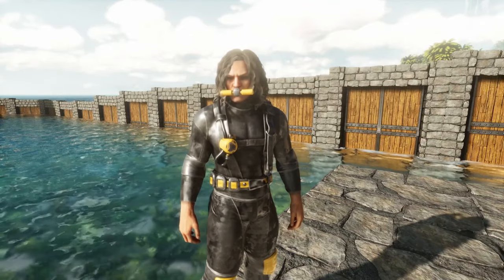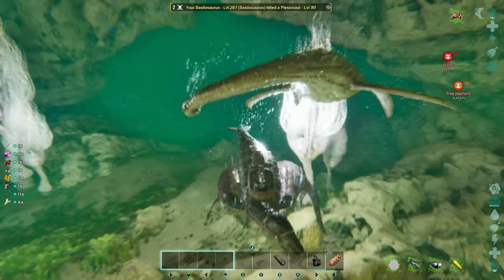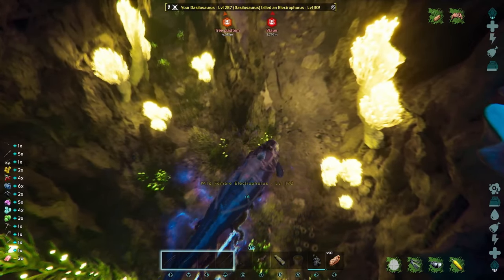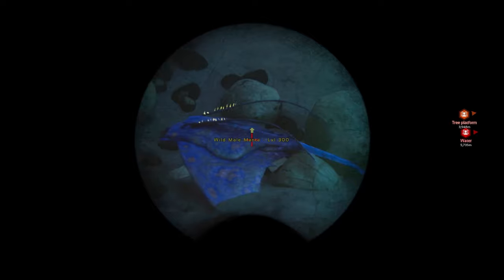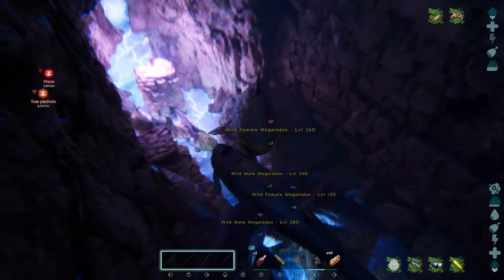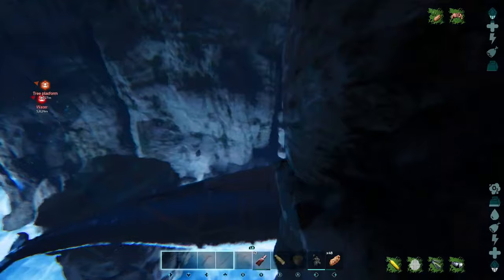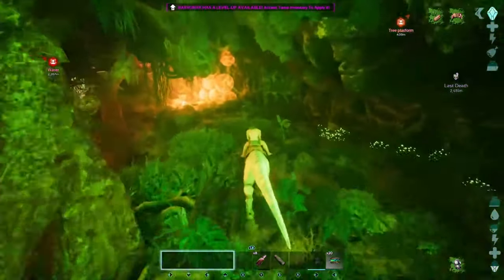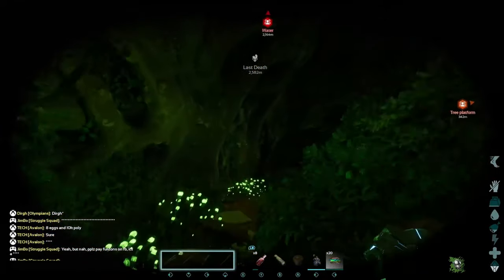Soloing the hard water cave - Official PVE - Ark Survival Ascended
This is the seventeenth video in a playthrough recorded on official PVE servers using an XBox Series X.
In this video I run the hard water cave to get the artifact of the cunning, one of the atrifacts required for the dragon fight.